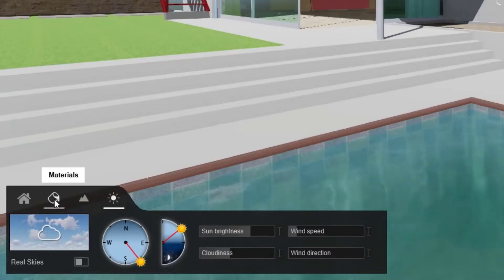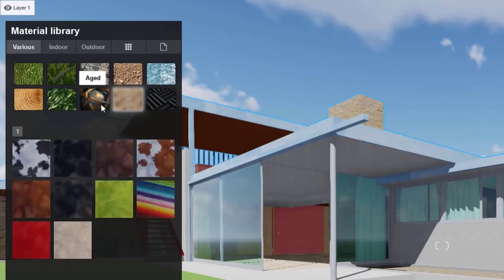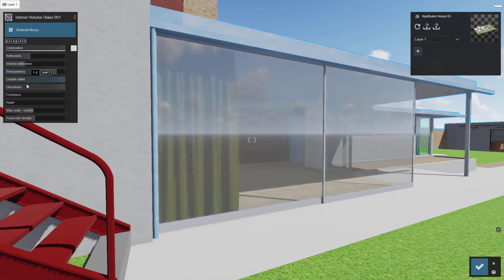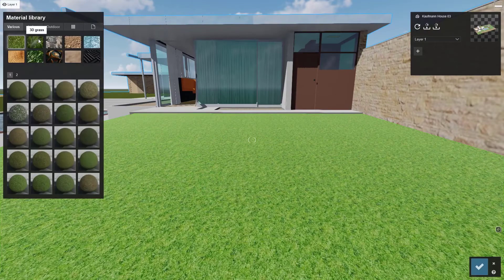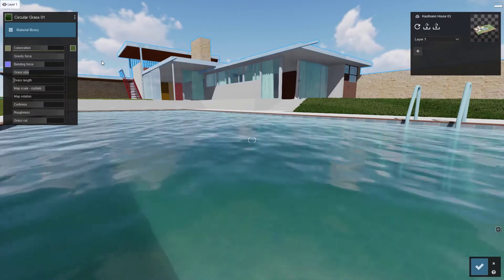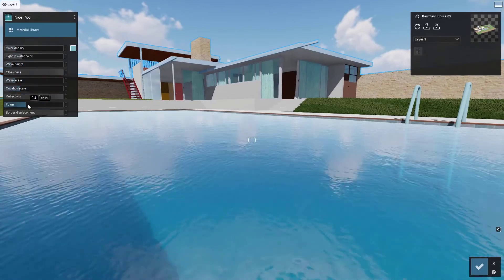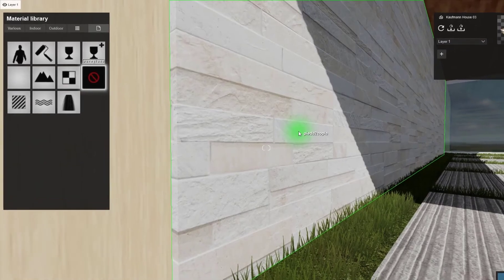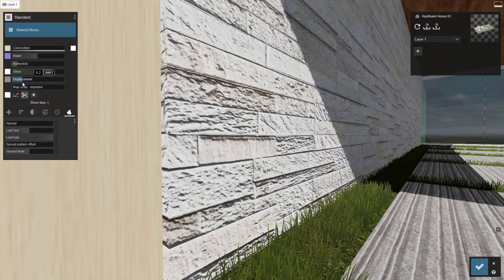第 2 步：使用 Lumion 材質讓建築物更逼真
Lumion 材質能讓你的建築看起來更加真實自然，刺激你的視覺感官，以更加容易燃起你的設計魂！影片中，你會發現 3 種方式，把靜態材質替換成更具生動活潑性的材質。另外，你將學習導入紋理圖像的技巧，以便讓你的設計看起來更加真實。

0:00 - 真實感

0:29 - 材質庫
0:50 - 玻璃
1:12 - 草地
1:40 - 水
2:06 - 移位素材
2:19 - 標準素材